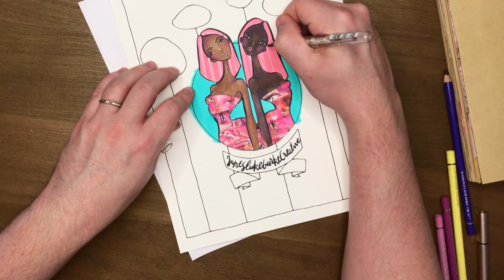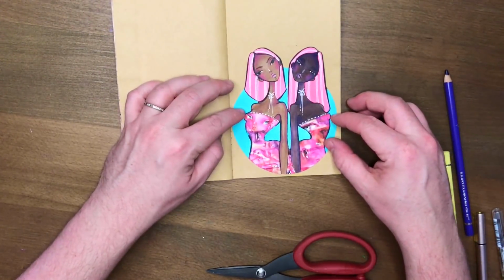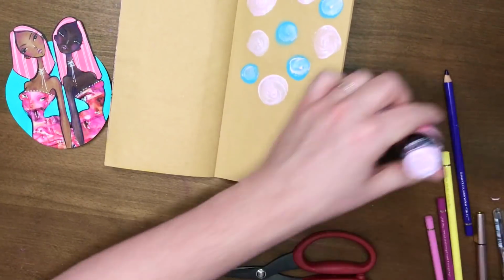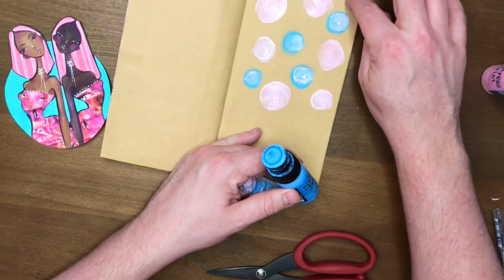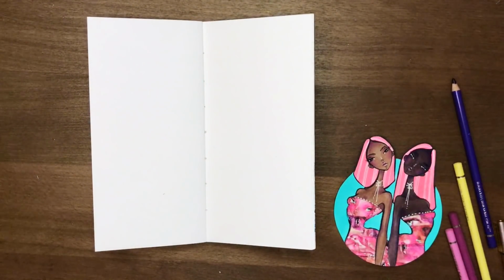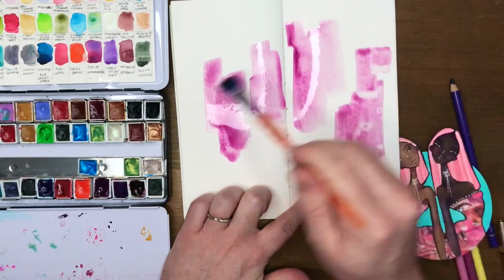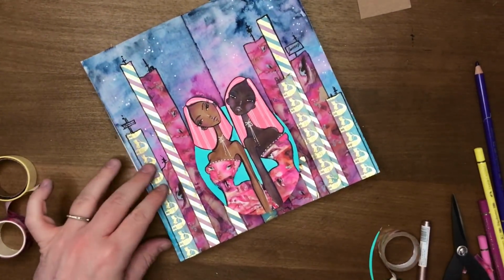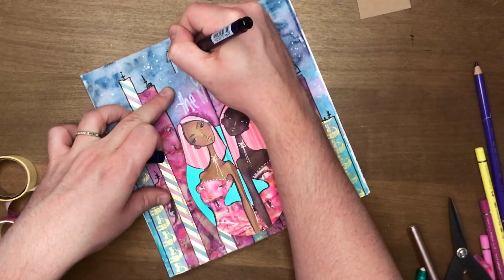* SKETCHPLANNER * Competition!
G'day Friends!

Just a quick little video to announce the competition I'm running to win your very own SKETCHPLANNER!

All the details (and PDF) are available in The BURKEMATES Creative Outlet Facebook group, just follow the link below and request to join :)

Can't wait to see what you all come up with!

:D

James.